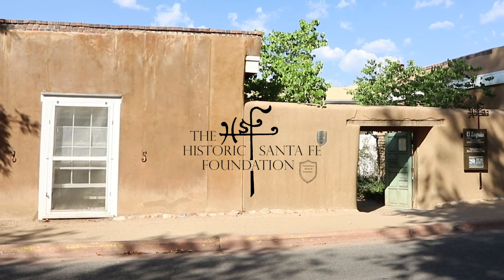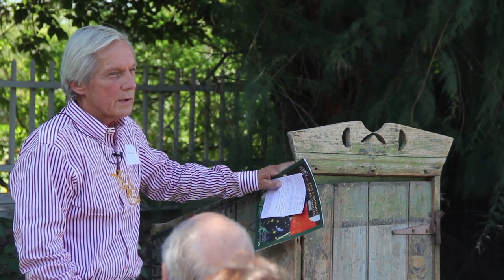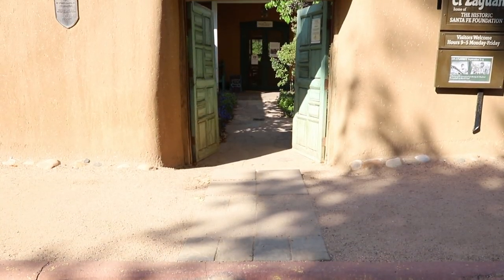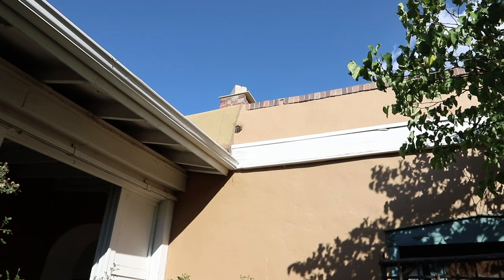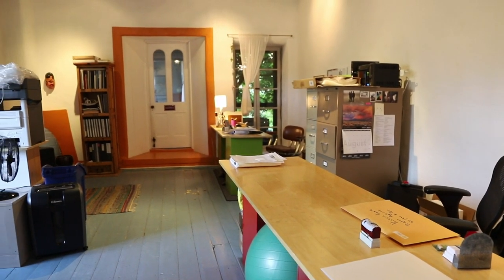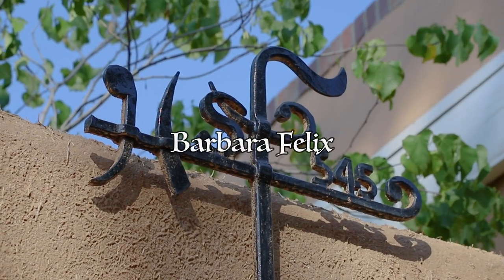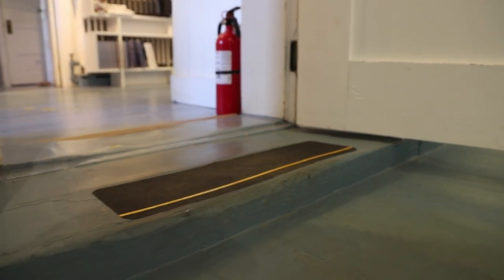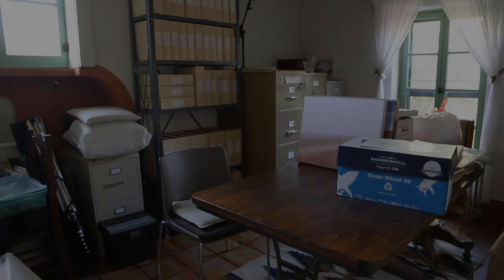Historic Santa Fe Foundation El Zaguán Master Plan and Capital Campaign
Historic Santa Fe Foundation’s initiative to undertake an El Zaguán master plan was timely. The mission of the organization (to preserve, protect and promote the historic properties and diverse cultural heritage of the Santa Fe area) has shifted in recent years to move away from a strategy of ownership and management of historic properties to a priority of educating the public on the importance and benefits of historic preservation through events, publications and internships, and the utilization of preservation easements to protect important properties. El Zaguán now takes on more importance as the signature asset remaining in HSFF’s portfolio of historic properties, serving as the home for the Foundation, and the primary venue for receiving the public and inspiring them about historic preservation. Furthermore, El Zaguán is arguably one of the most important historic structures in Santa Fe, with its period of significance spanning from the early Territorial period of the 1850s of merchant James L. Johnson through the ownership by James Baca and Bronson Cutting to the purchase by Margretta Dietrich in 1927, including the renovations and additions by the important designer Kate Chapman. This is a very rich history to share with the public. And for Historic Santa Fe Foundation to best accomplish its mission, the building and grounds must put best face forward.

Toward that objective, this master plan presents an overarching strategy for how the gardens and grounds and the interior spaces might best be utilized, and outlines a prioritized series of actions to serve as a roadmap for the Foundation Board’s decision-making about preserving, stabilizing and improving the condition and appearance of El Zaguán.